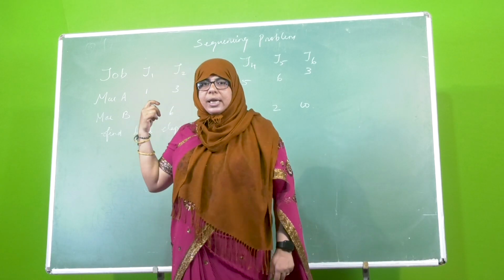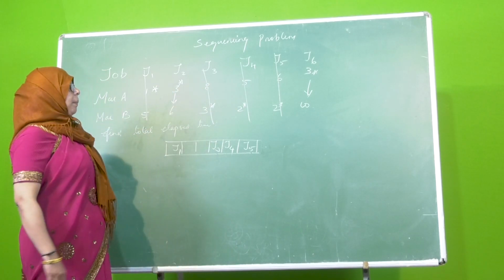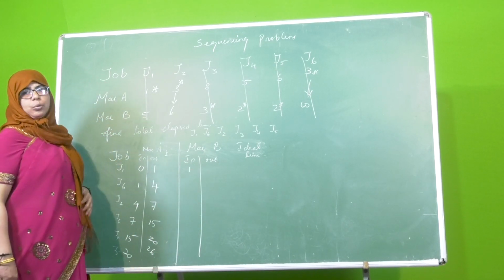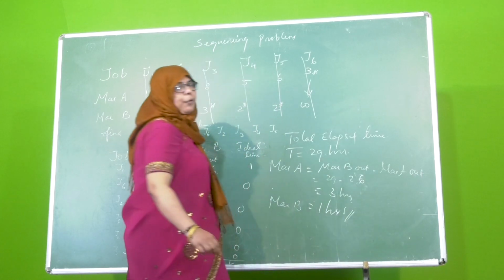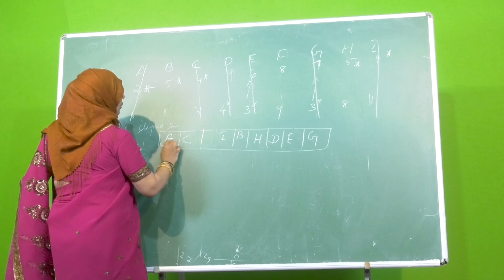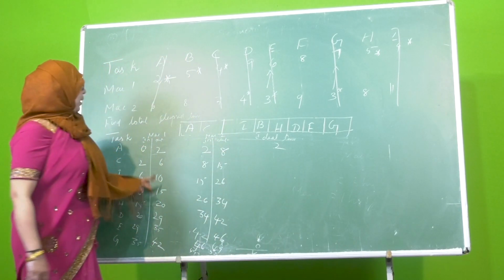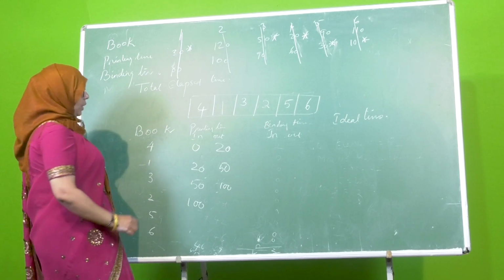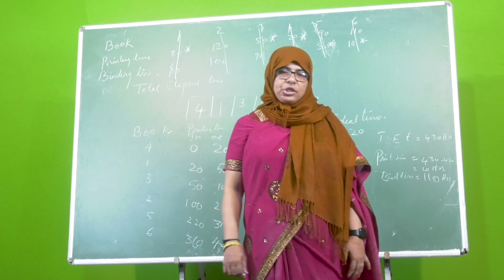SEQUENCING PROBLEM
LECTURED BY,
Dr.I.JANNATHUL FIRTHOUSE,
NAGAPATTINAM.